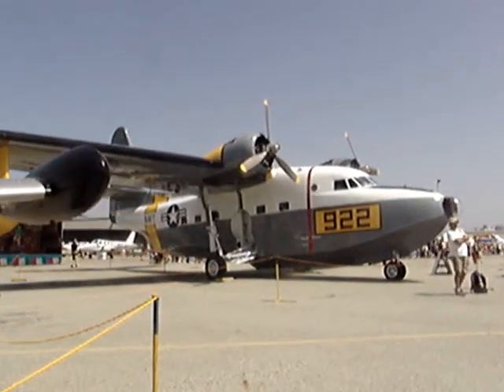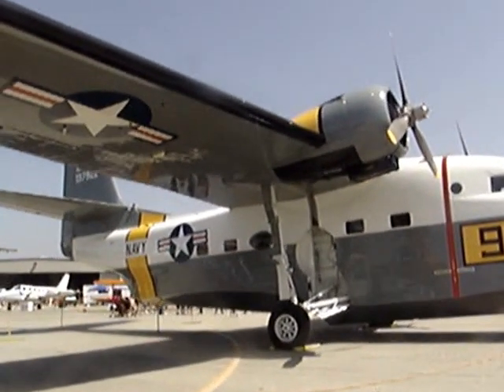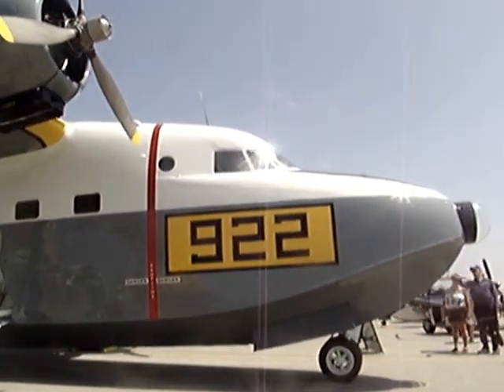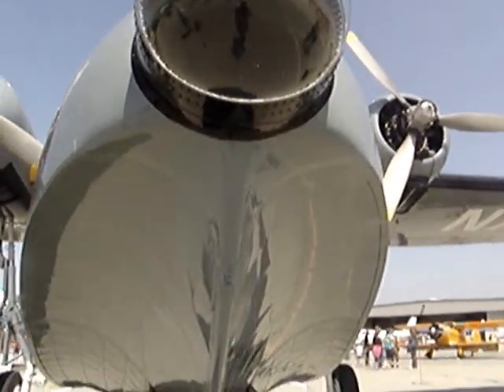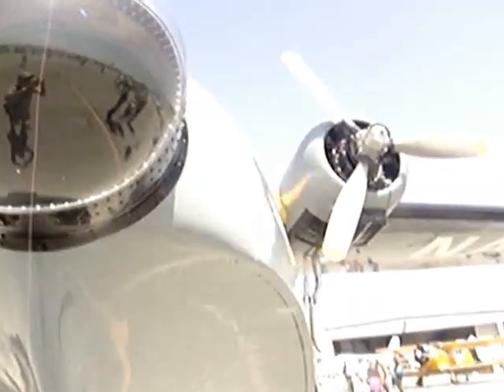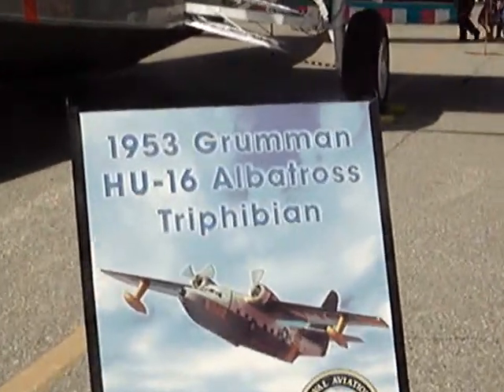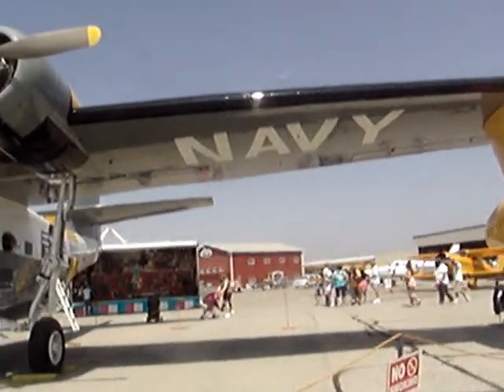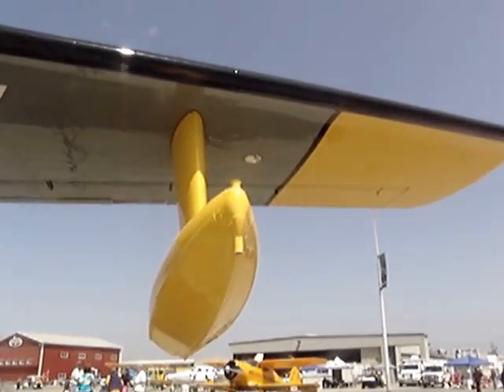1953 Grunmman HU-16 Albatross FlyingBoat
120506ce  OutBackAdventureFun